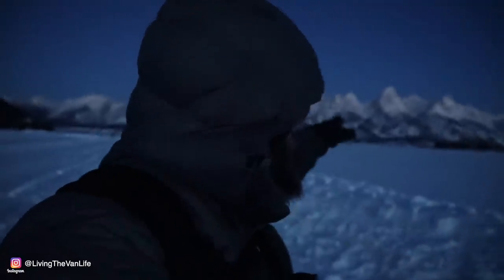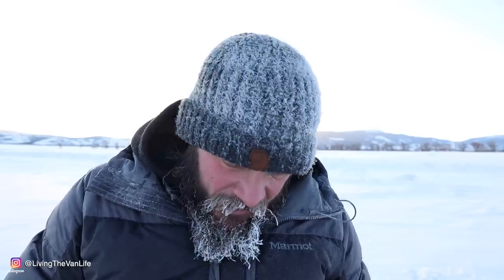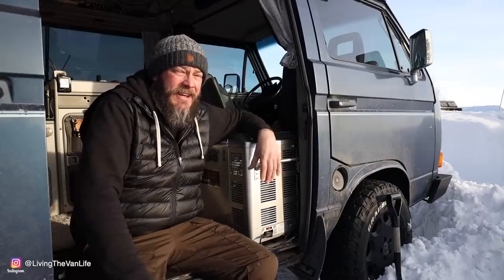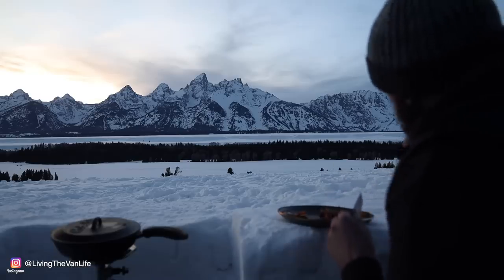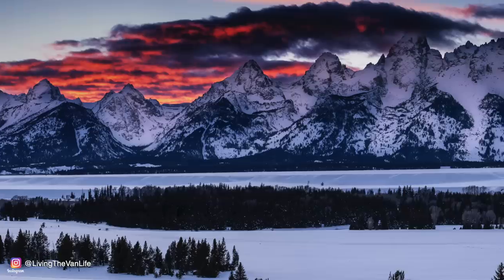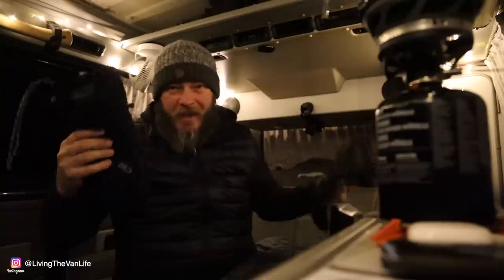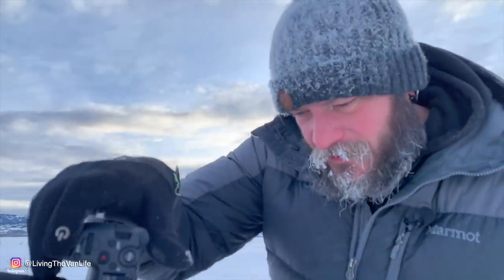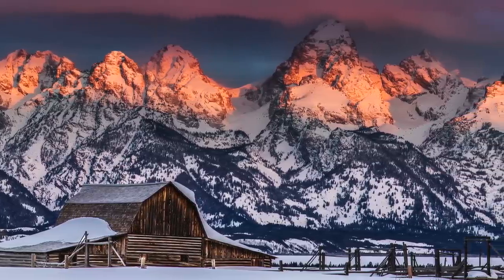Winter Photography Expedition - Living The Van Life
Back in February, BEFORE THE COVID SHUTDOWN, I pointed the steering wheel east and headed for Jackson Hole and the Grand Tetons National Park in Wyoming.  I had a craving for getting back out to nature and shooting some landscape photography and some extreme cold winter weather that the region is known for.  I found myself out in -4ºF weather for some camping, cooking and photography.  Join along on the expedition and see what unfolds.

Cold Weather Gear:
Fjallraven Vidda Pro Ventilated Pants
Fjallraven Chunky Hat
Marmot Down Coat
WoolX Base Layer Bottoms
WoolX Base Layer Top
WoolX Socks
Sorel Winter Boots

My Camera Gear:
Canon EOS-R
Canon RF 24-15 f/4L Lens
Remote Trigger
Manfrotto Travel Tripod
Lee Filter Holder

The gear I use while Living The Van Life:

My Cold Weather Gear:
5KW 12V Diesel Heater
Sorel Caribou snow boots
Marmot Down Coat
Dehumidifying Packs (Moisture Control)

Forestry Tools:
21" Boreal Folding Saw
Hults Bruk Akka Foresters Axe

My Cooking Gear:
Jetboil MiniMo Camping Stove Cooking System
Coleman Bottle Top Propane Stove
12” Stone Earth Non-Stick Pan
Tovolo Nylon Flex
Farberware Cutting Board
Seventh Generation Disinfecting Wipes

Fishing Gear
Redington Fly Rod
Survival Knife - Schrade SCHF9
Tackle Shoulder Bag

Van Gear
Agawa Canyon Boreal Folding Saw
ARB 2500 Awning
Off Road 783 Watt LED Light Bar
Leveling Blocks
Coleman Northstar 1500 Lumen Lantern

Hydro Flask 10oz wine tumbler
Hydro Flask 12oz travel mug
Dimmable LED Lighting
USB Mood Lights
Sony Bluetooth Speaker
Van Life Garbage Can
USB Charging HUB
USB Fan (circulates heat from the heater)
Dash Mount Phone Holder

Off Road Gear
General Grabber A/TX All Terrain Tires - 225/75r16
Hi-Lift Jack
Hi-Lift Wheel Jack Strap
Coyote Tire Deflators
Portable Air Compressor

Canon EOS 70D
Joby Vlog Tripod
Rode VideoMic Pro Plus
DJI Mavic Air

Living The Van Life YouTube Channel is a participant in the Amazon Services LLC Associates Program,